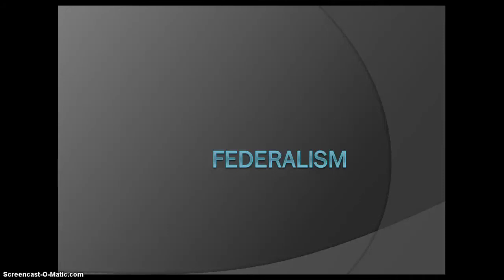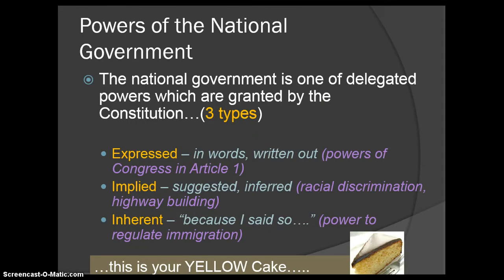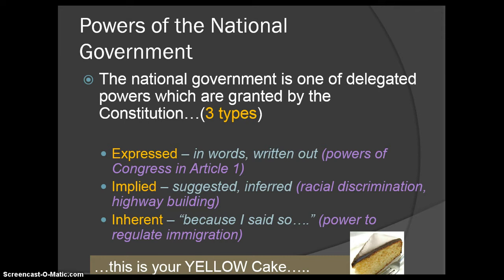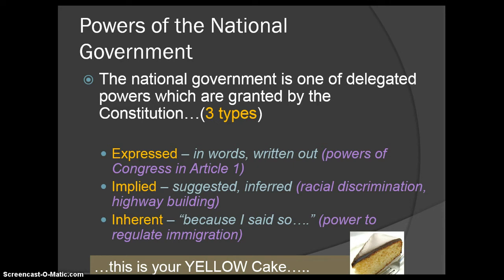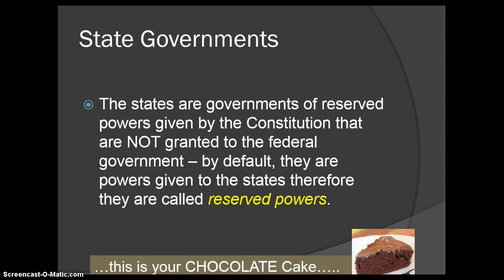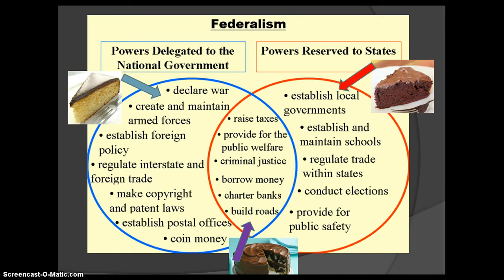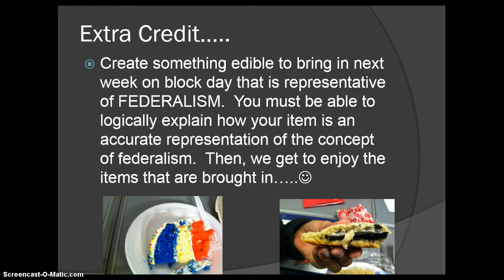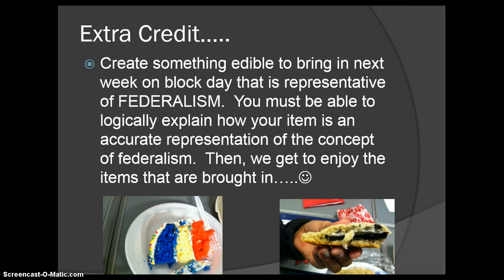Federalism Lesson 3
Division of Powers